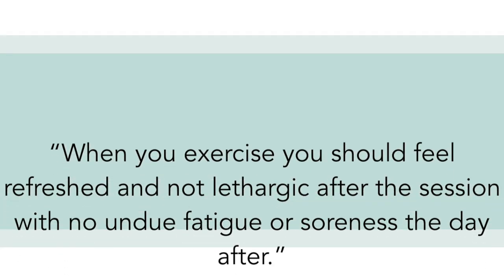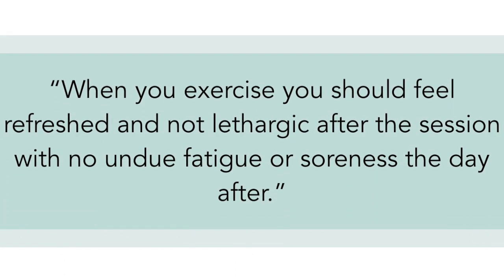How Can We Prevent Injuries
In one minute you can learn a new healthy living tip from our Active Aging Minute video series. This short video provides you with a few tips to be able to keep active and prevent and/or reduce injuries.

Be sure to consult with a physician, physical therapist, or other trained health or exercise professional before doing a new exercise routine, in case you have medical and physical conditions that affect the exercises and how they are applied.